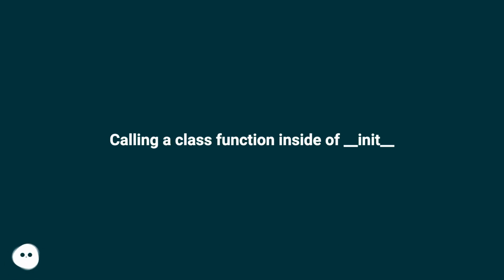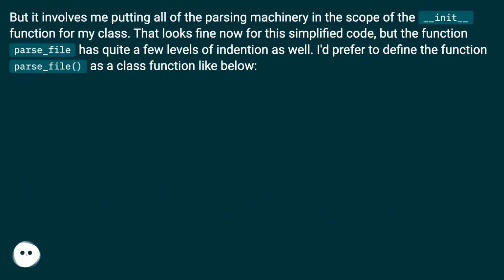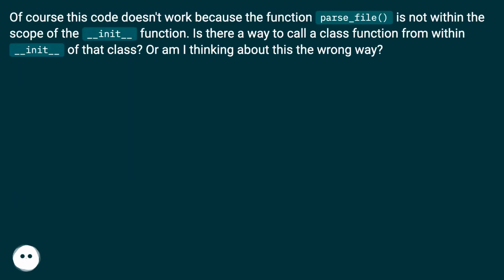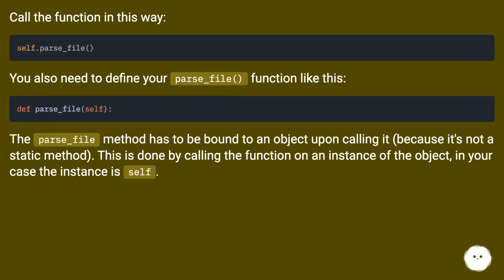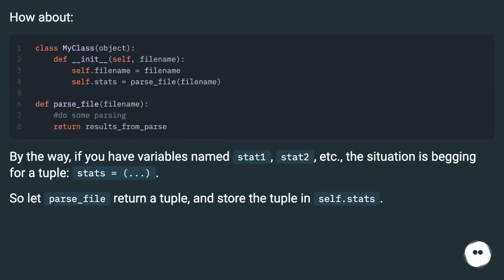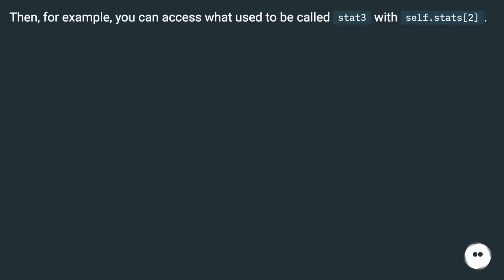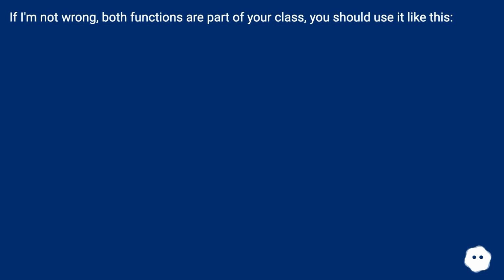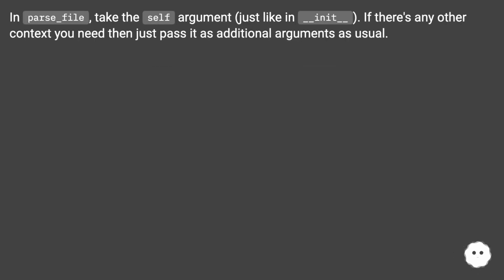Calling a class function inside of __init__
Chapters
00:00 Calling A Class Function Inside Of __init__
01:22 Accepted Answer Score 304
01:46 Answer 2 Score 18
02:21 Answer 3 Score 60
02:46 Answer 4 Score 0
03:00 Thank you